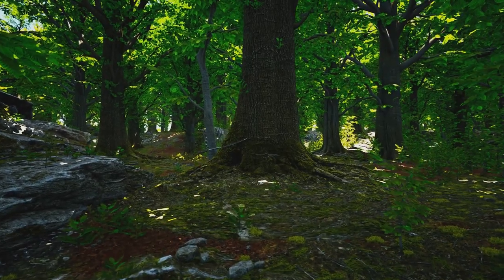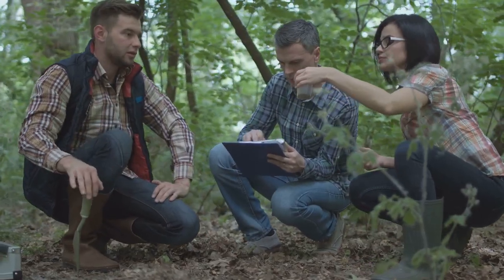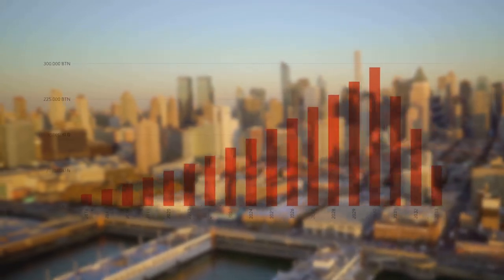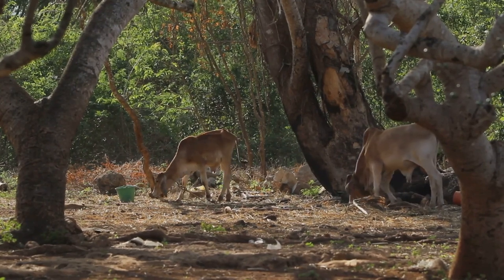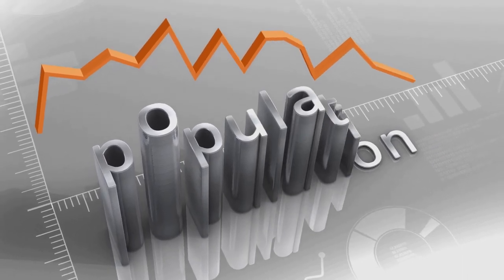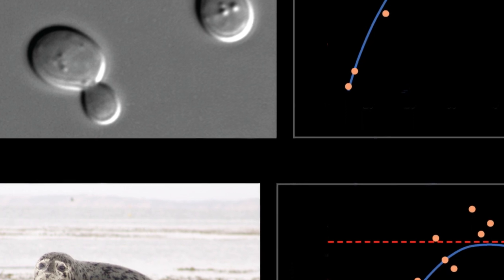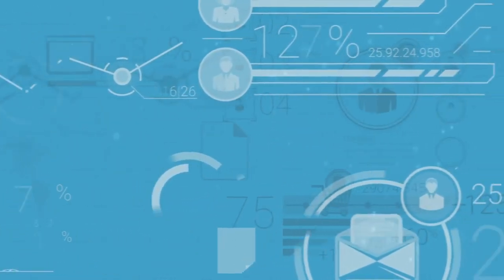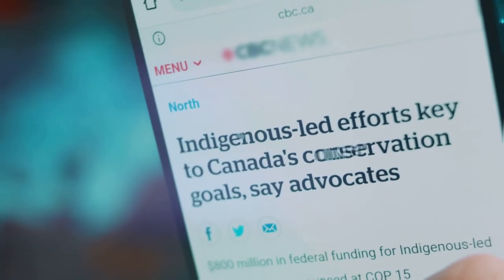Unlocking Nature's Secrets: Exponential vs Logistic Growth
Video created with invideo AI